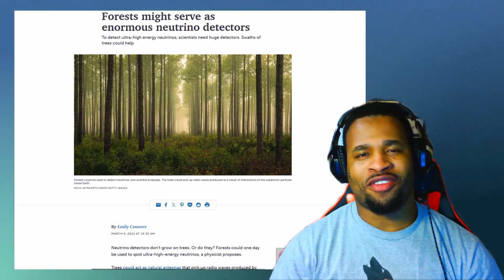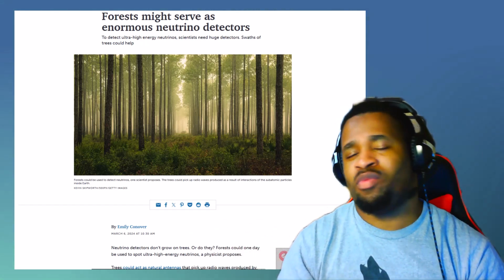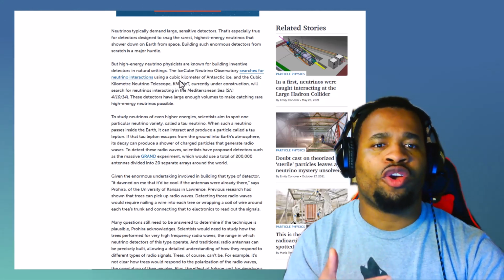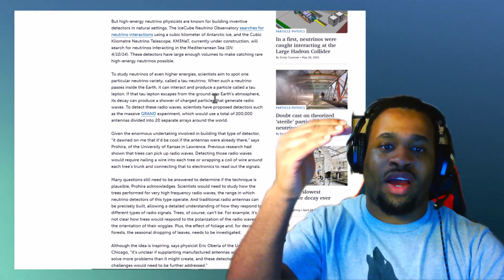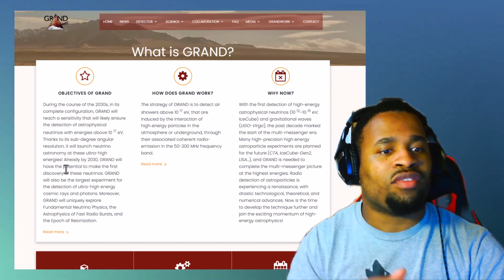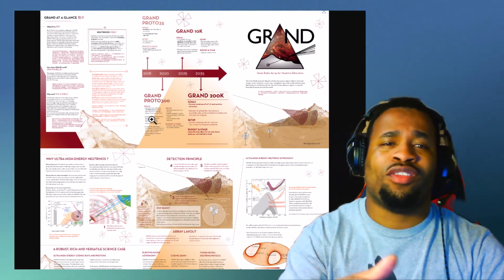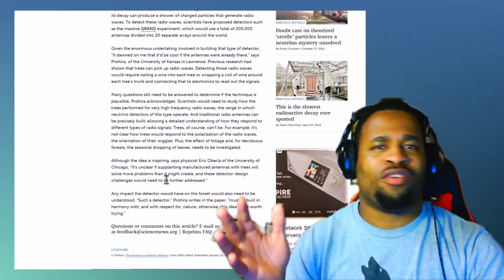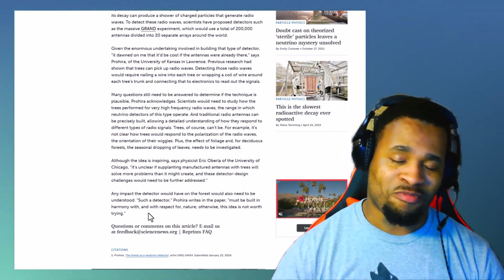Detect Neutrinos Using Trees As Antennas?!